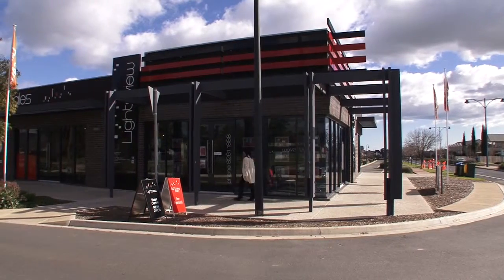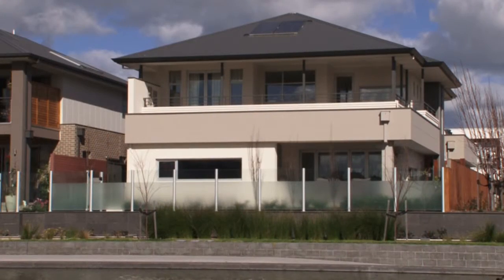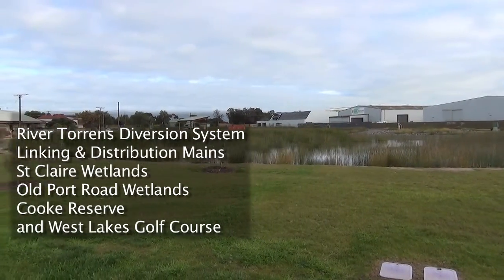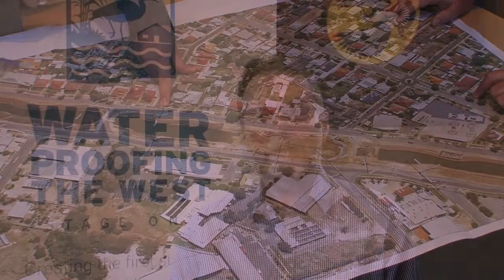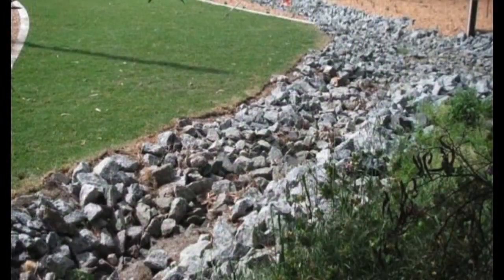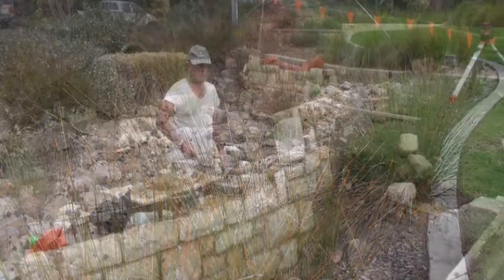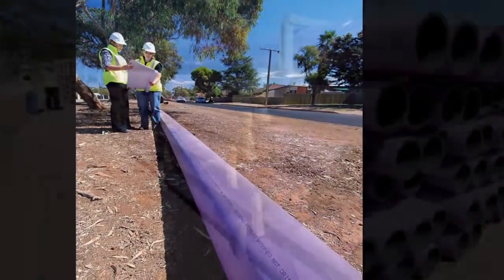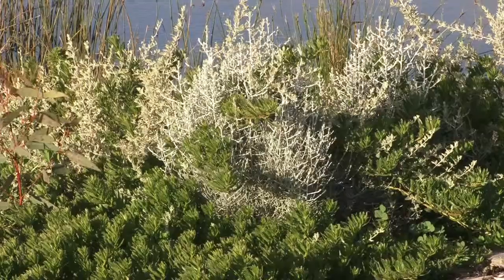2014 SA Stormwater Excellence Awards - Category 2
Waterford Wetland and Lakes, Lightsview
AECOM Australia Pty Ltd, CIC Australia Pty Ltd, RenewalSA

Water Proofing the West – Stage One
City of Charles Sturt

Coffin Bay Raingarden
DesignFlow, and Eyre Peninsula Natural Resources Management Board, District Council of Lower Eyre Peninsual, Taylor Cullity Lethlean

Waterproofing Playford Stage 2
City of Playford

Adelaide Oval, Syfon Systems
Syfon Systems Pty Ltd